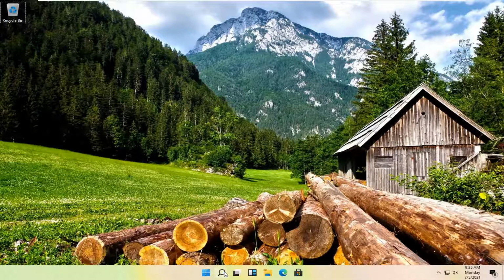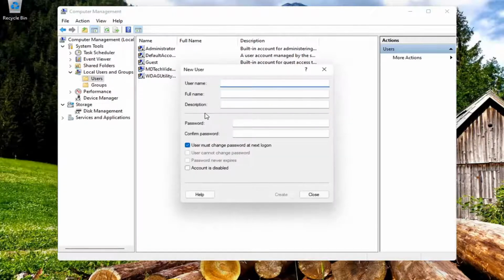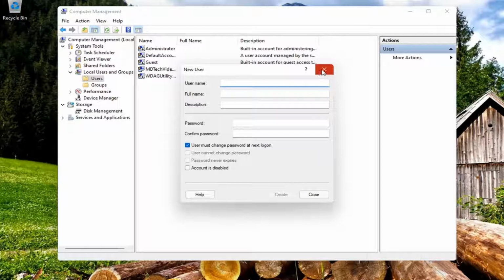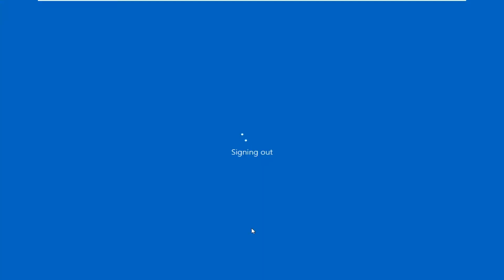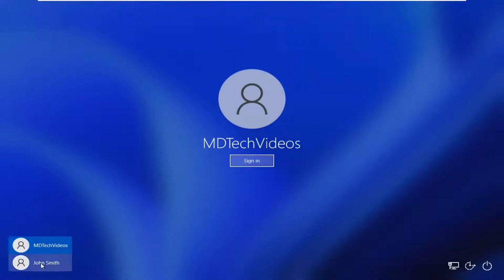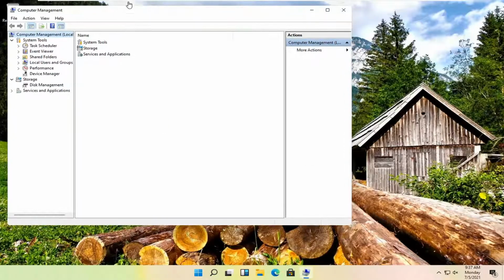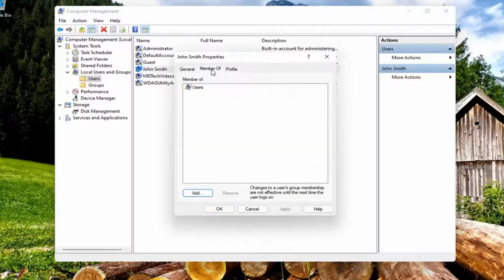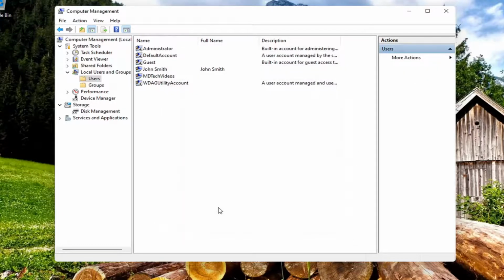Windows 10 - How to Create a New User Account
Windows 11 - How to Create a New User Account.

If multiple users will be using the same computer, you may want to create a new account for each person. Windows allows you to create multiple user accounts. Each account saves certain settings and allows you to control files and folders separately. When each user logs on with a particular user account, it’s like accessing a unique computer.